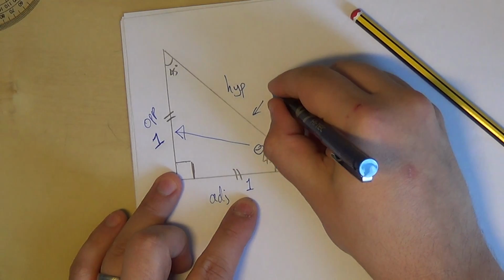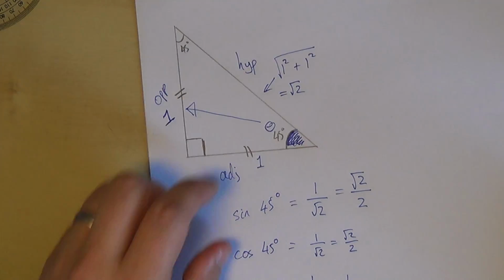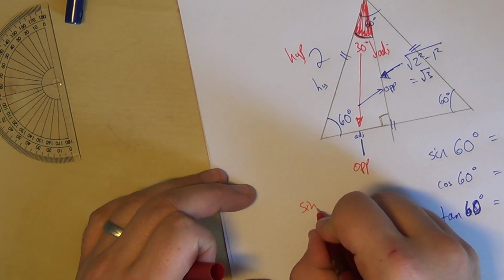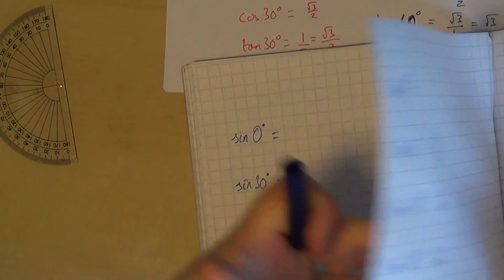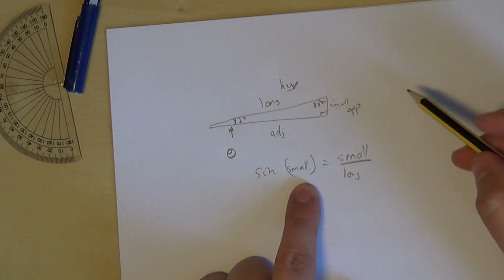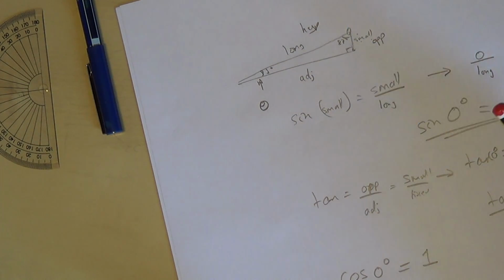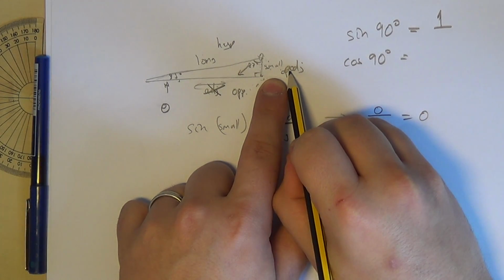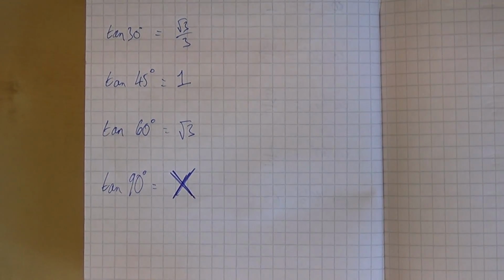Exact Trigonometrical Values